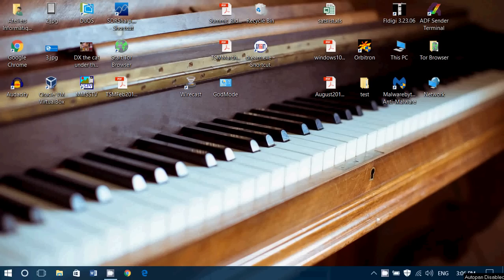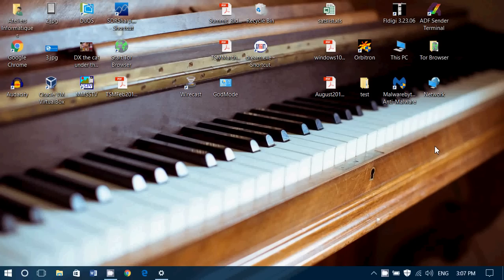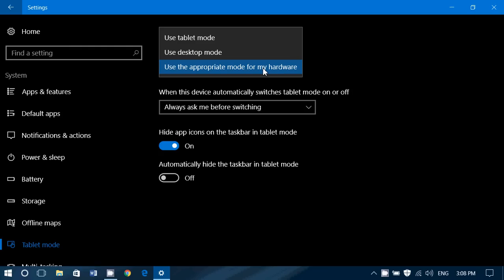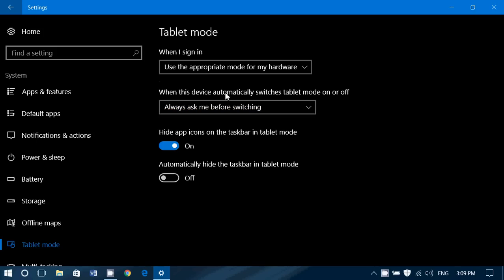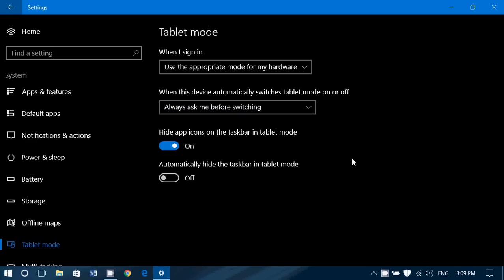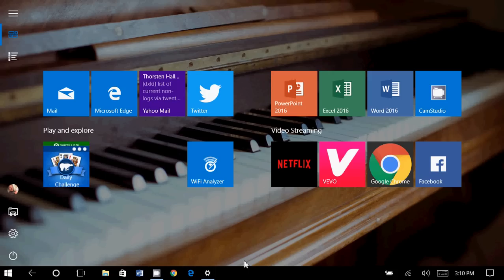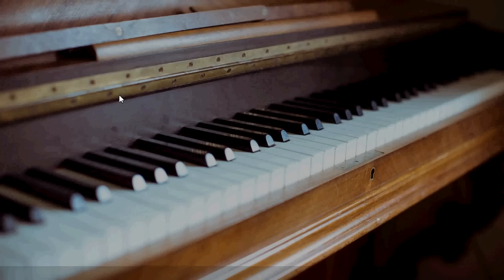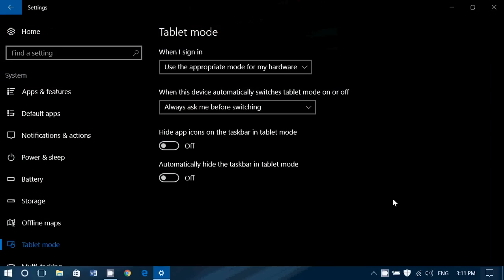Windows 10 Settings System Tablet mode What it does and how to use it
look at the Tablet mode settings in the Windows 10 settings